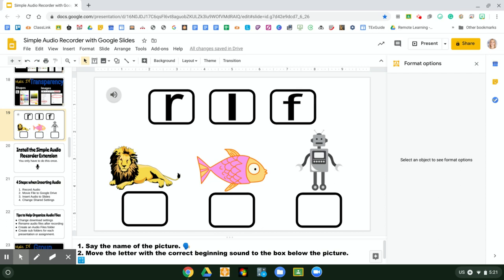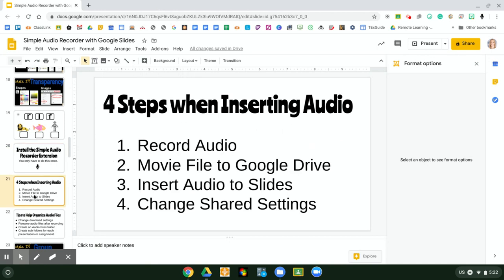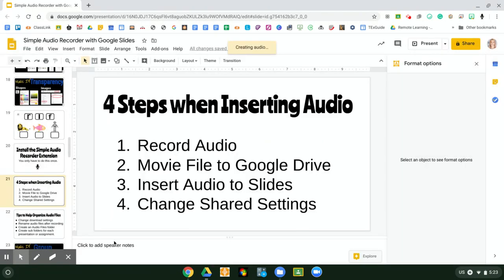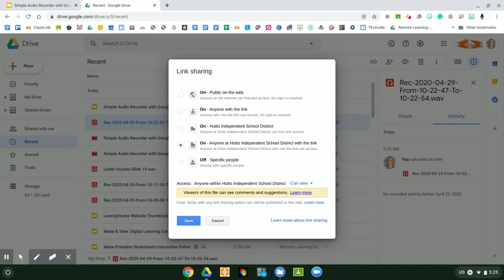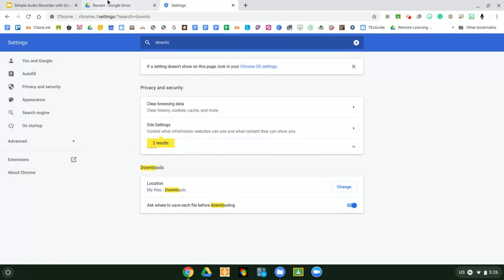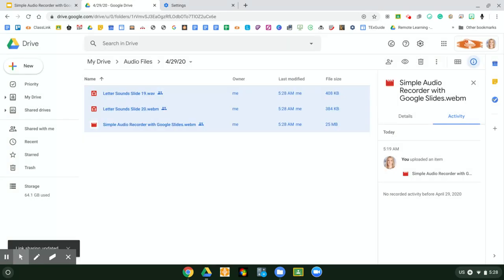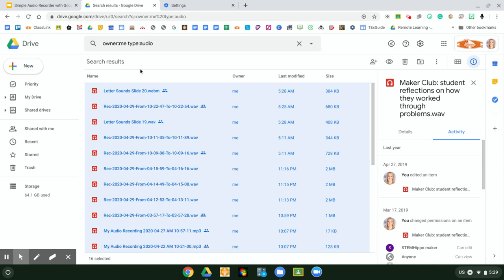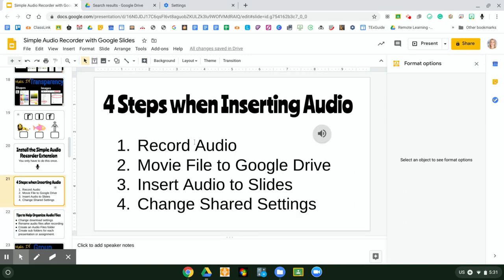Insert Audio into Google Slides Simple Audio Recorder 1